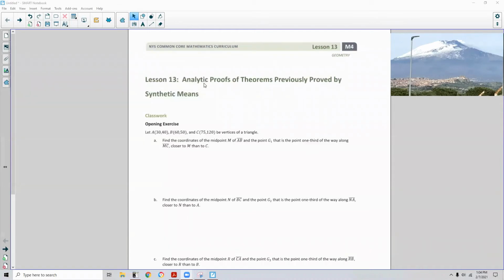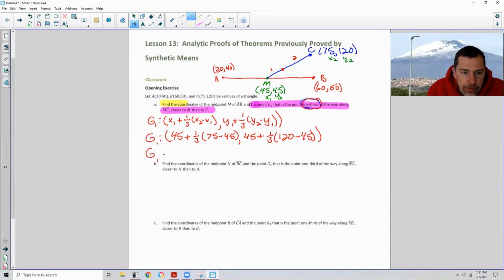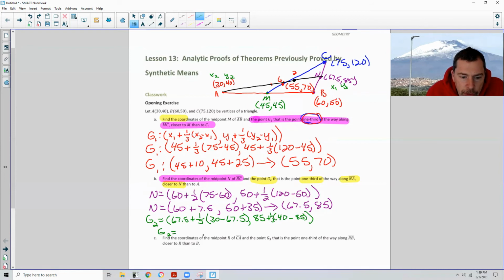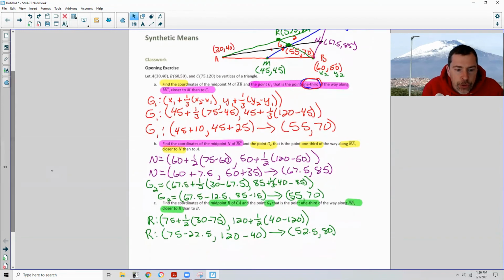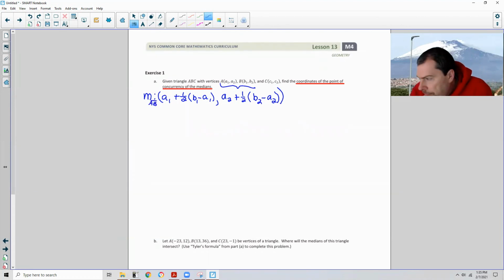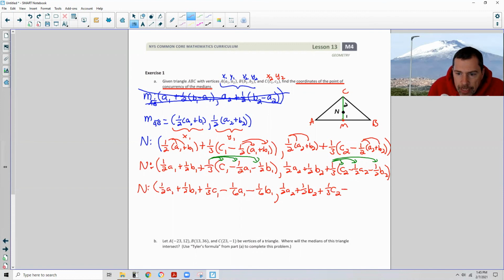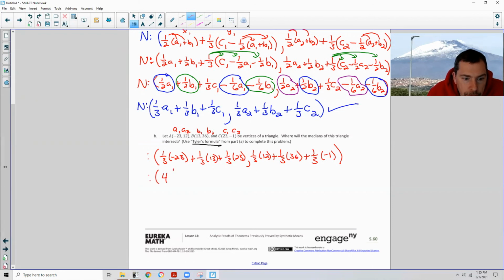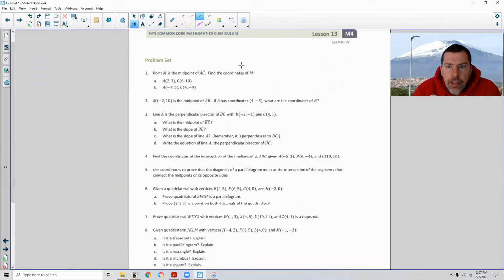Geometry Module 4 Lesson 13 Video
Analytic Proofs of Theorems Previously Proved by Synthetic Means@math